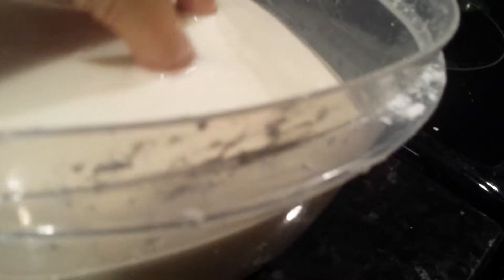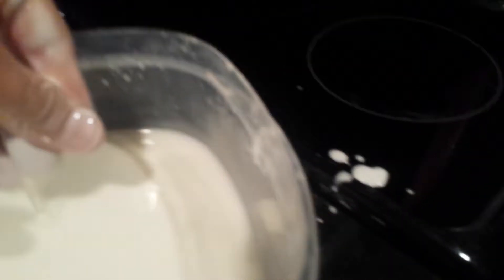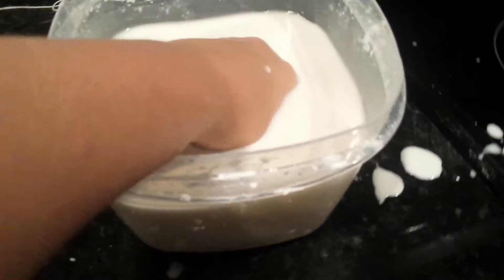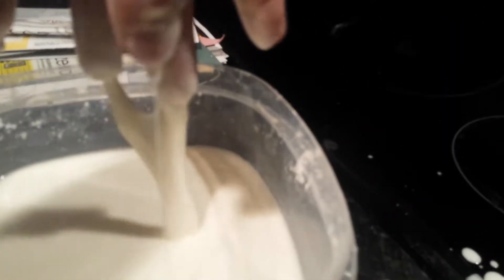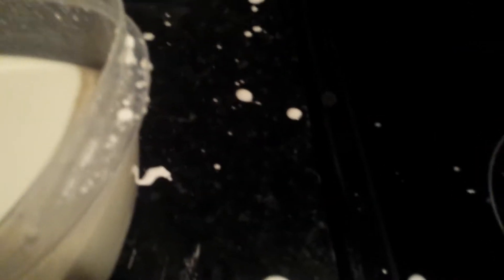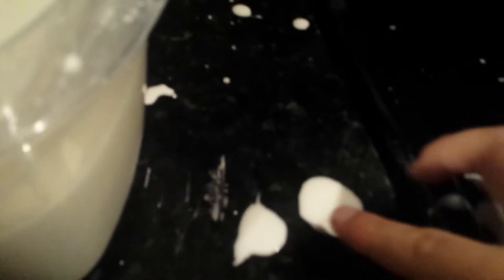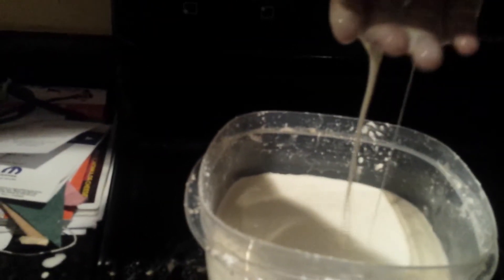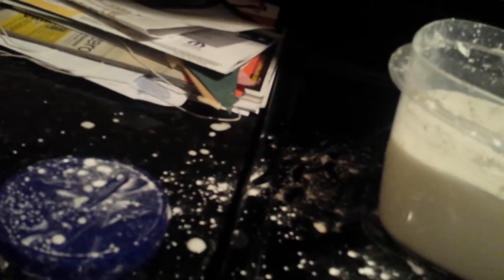Oobleck is not slime